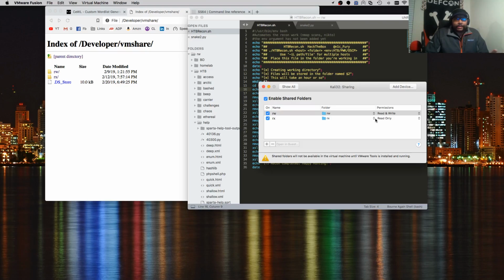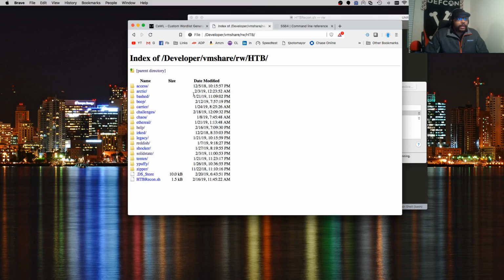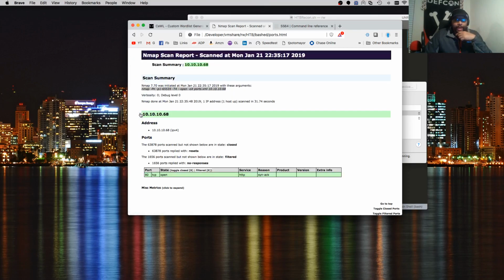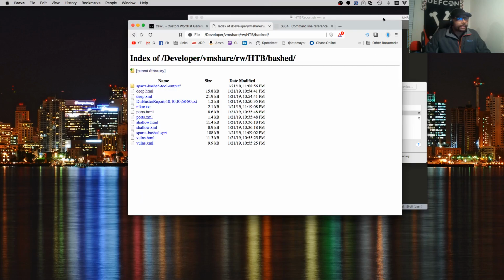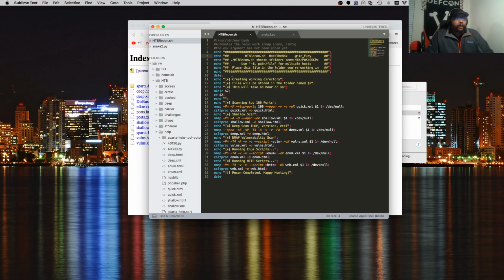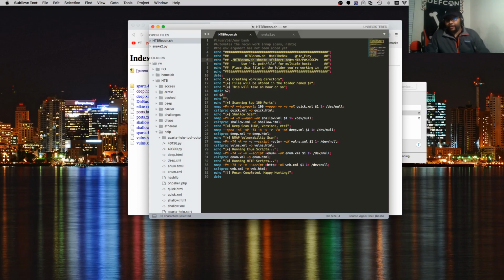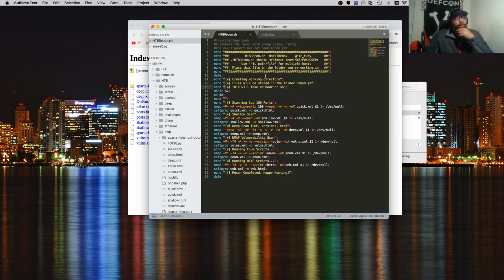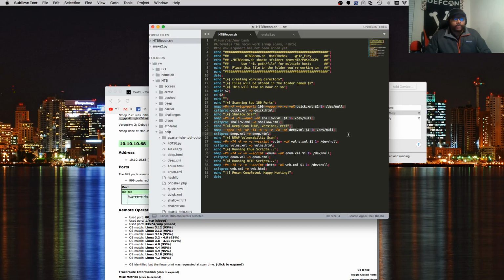Haxcellent Adventures: The Bird Feeder, Bash, and You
Feel free to start up conversations in the comment section.  I will occasionally respond as time permits.  I'm easiest to reach via Twitter.